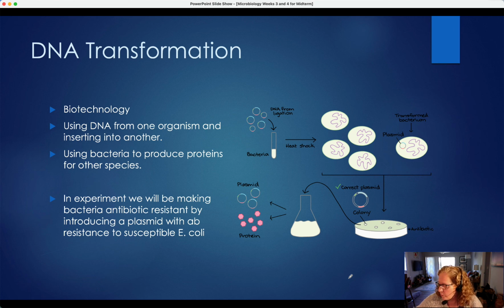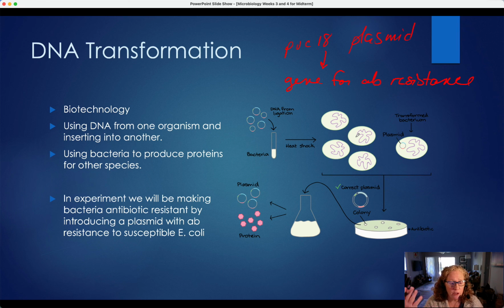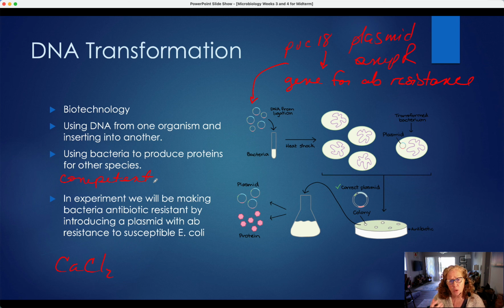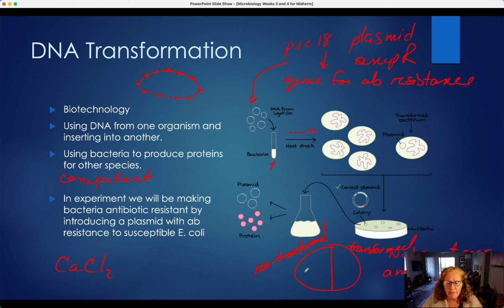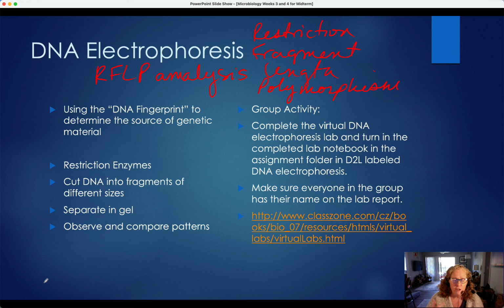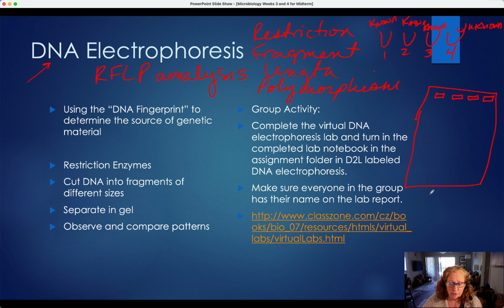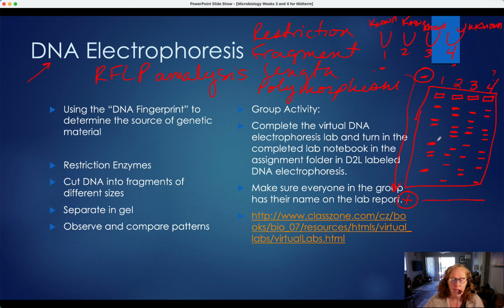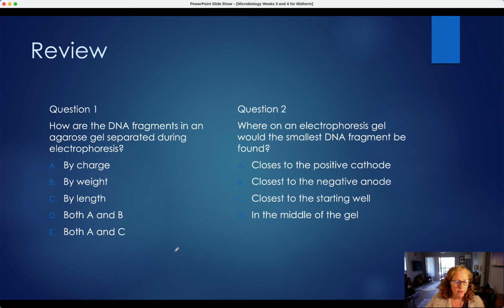Micro Lab DNA transformation and fingerprint